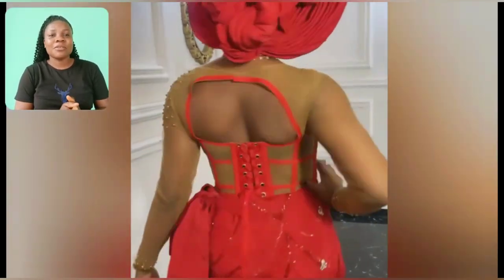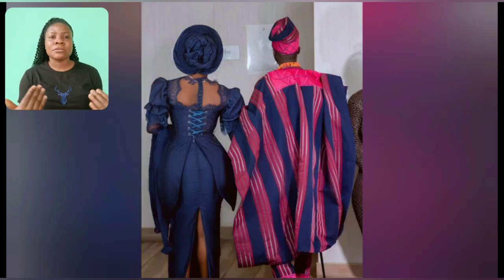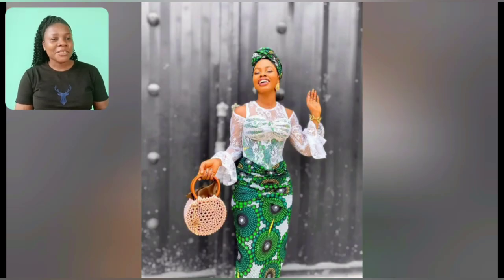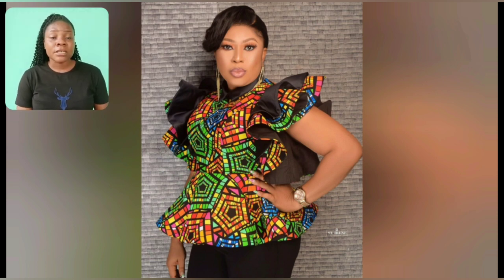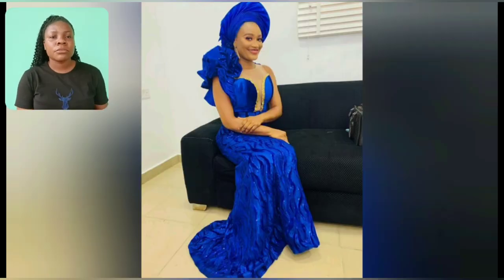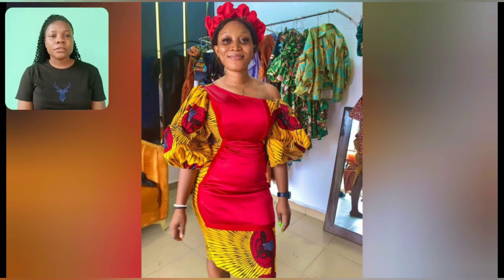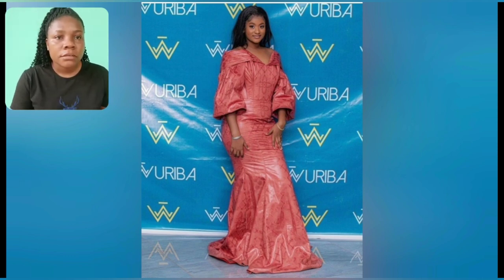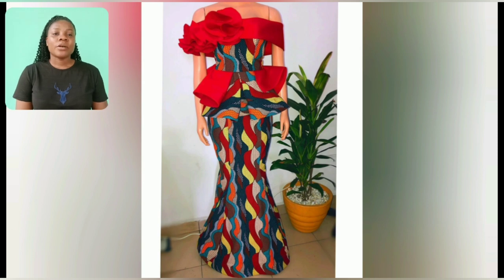Ankara Dresses Ankara Gowns Styles Unique Asoebi Styles